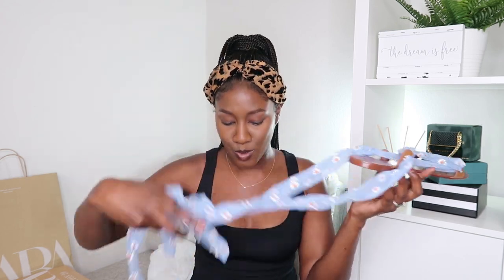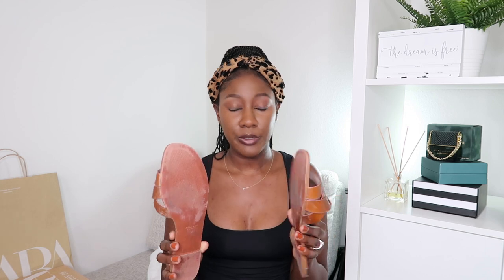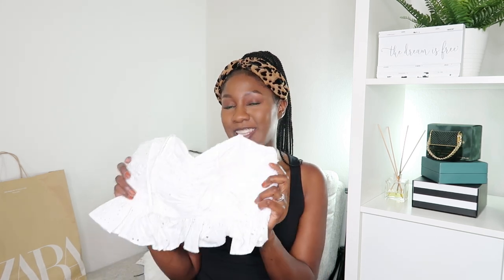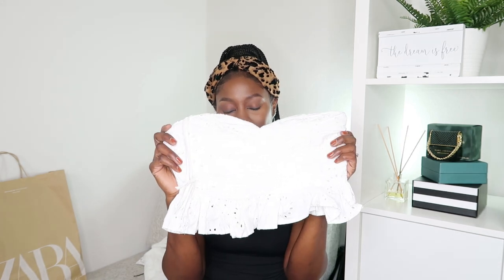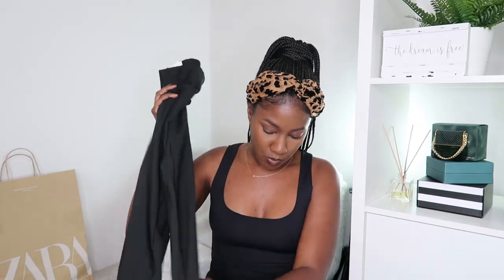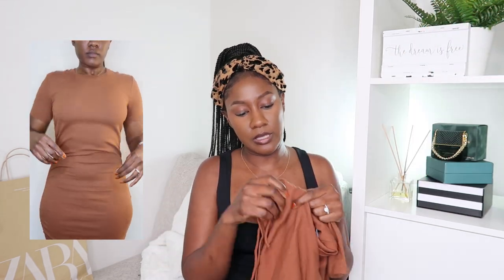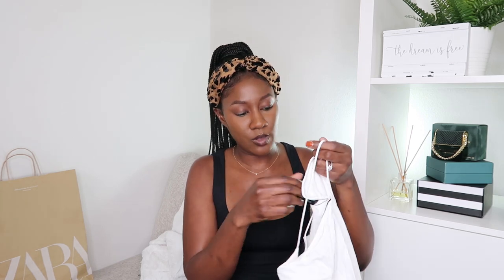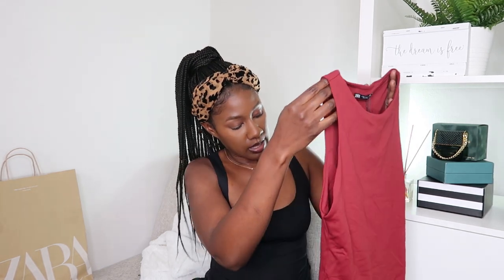ZARA HAUL | FALL/AUTUMN 2020 Transitional (Try-On!) *NEW IN*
Hey everyone!
I hope you enjoy this Summer into Fall Transitional ZARA haul. I thought it would be helpful to try on the pieces for you since at the time of filming this video, fitting rooms were still closed and we all know how weirdly the models are styled on their website haha. I picked pieces that are transitional, meaning great for a warmer fall day or cooler fall night.

For sizing reference, I am 5'11" and I'm around 168lbs!
I definitely think these pieces are tall girl friendly and great for curvy girls.

💻Technical info:
Camera
Editing Software: Adobe Premiere Pro
Thumbnail and endslate: Canva.com

🎵Music

🤔FAQ
Current location? DMV area, USA

                                                                                                                                                                          86